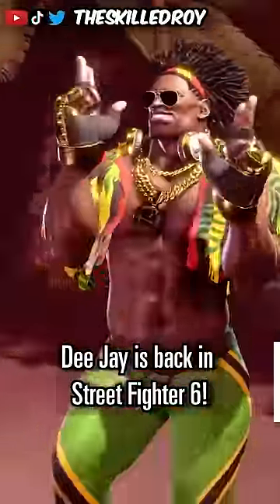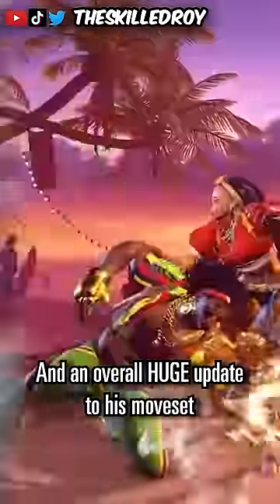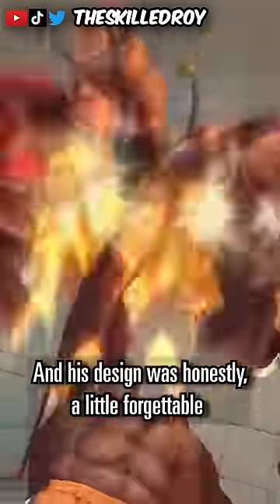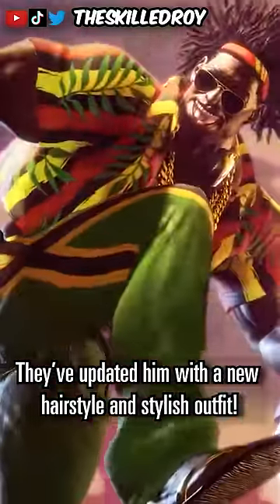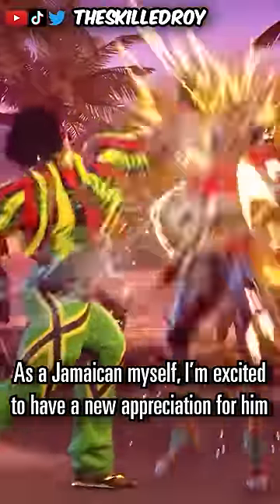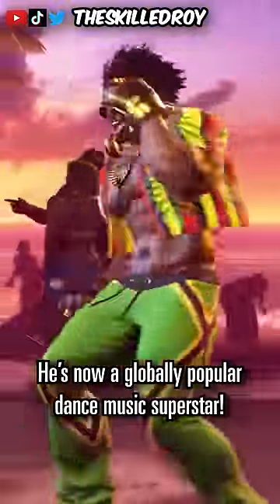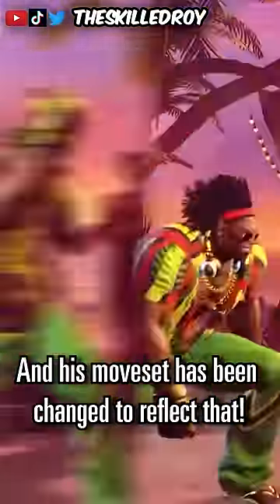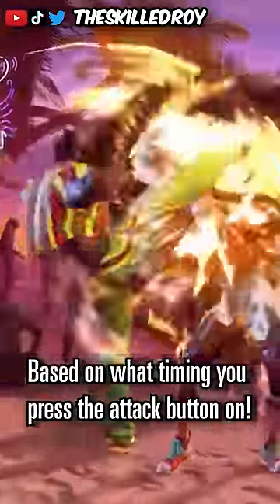Dee Jay's Fresh New Look in Street Fighter 6! | Character Design Thoughts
One of the most improved designs in my personal opinion; Dee Jay is here from Street Fighter 4 and looks absolutely amazing. The mixture of Kickboxing and his new music based attacks is perfect. Dee Jay is easily one of my favorite character designs moving into Street Fighter 6!

Stay up to date with my thoughts via Social Media!